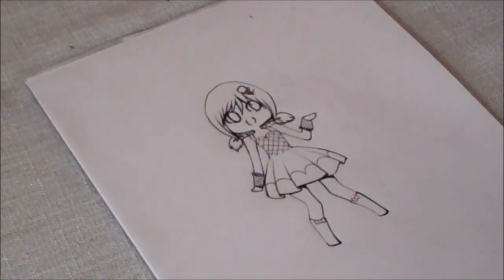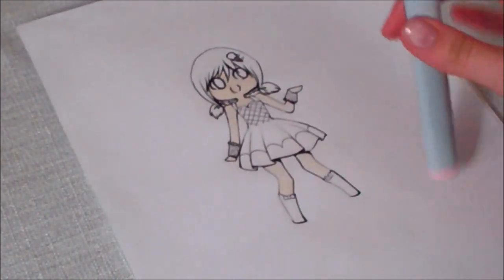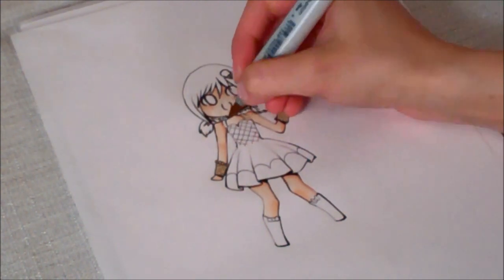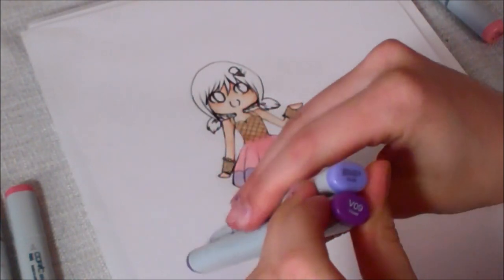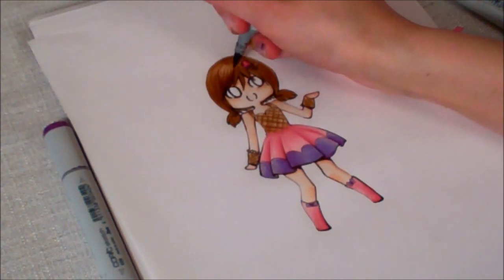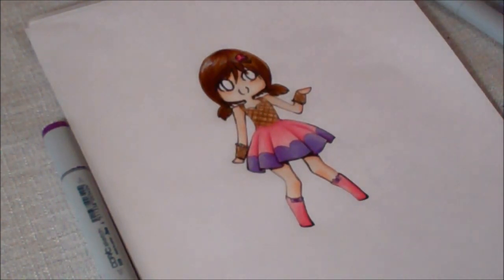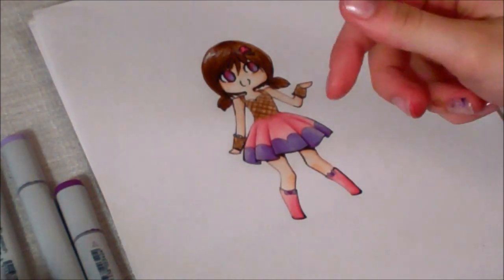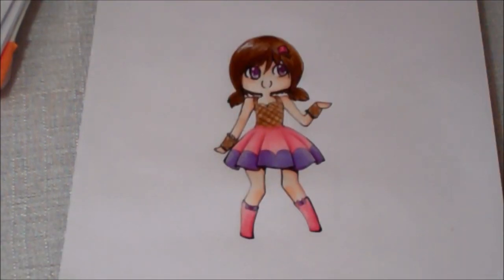PaigeeDraw Cotton Candy Chibi Tutorial - Coloring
Paige Rohrick of PaigeeDraw does another drawing tutorial on how to draw a chibi.

This time she creates "Cotton Candy" a cute little adorable Chibi!     This Tutorial series has 3 parts:

Sketching - Part 1
Finelining - Part 2
Coloring - Part 3 - You Are Here

- join over 100,000 other individuals that share an interest in Manga, Anime and drawing!

Please check out Paigee's other tutorials, as well as her web

Paige has created a number of applications aimed at helping people learn how to draw on iTunes!

If you have an iPhone, iPod touch or an iPad, download Paige's applications